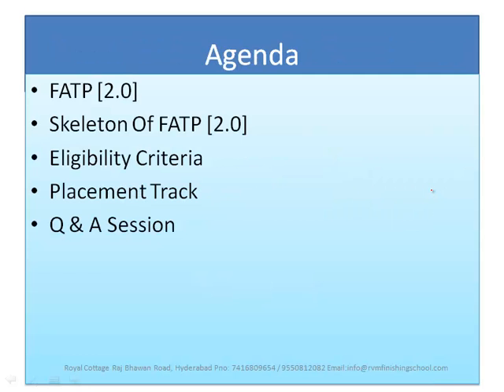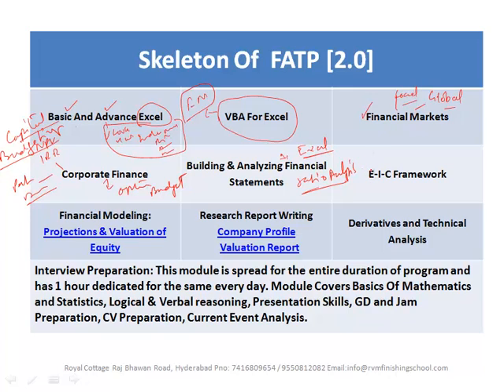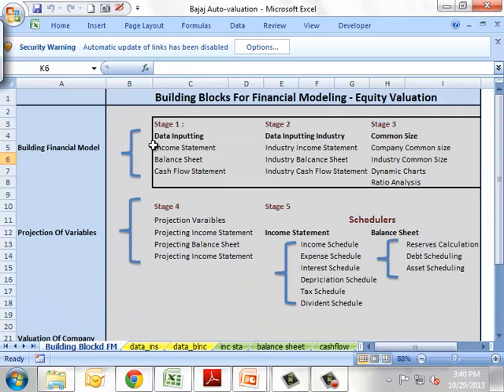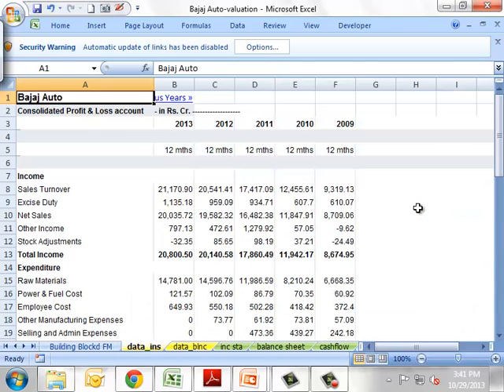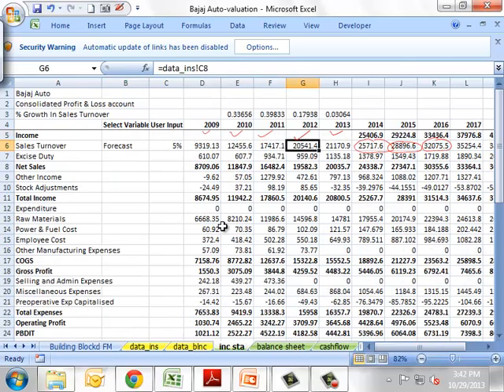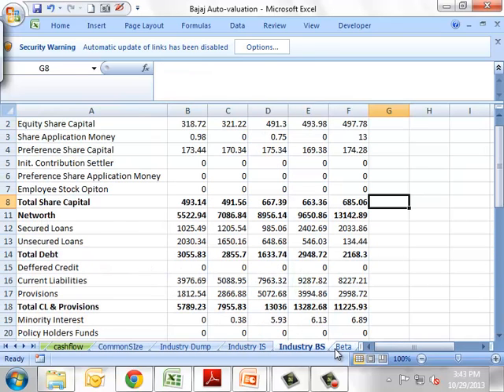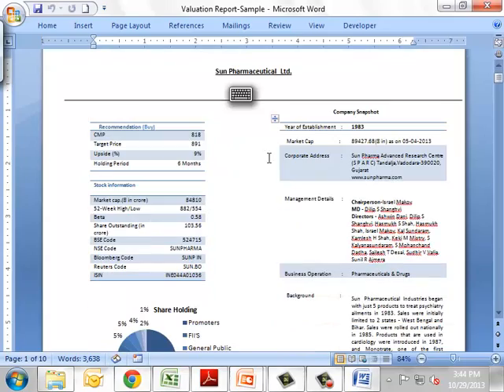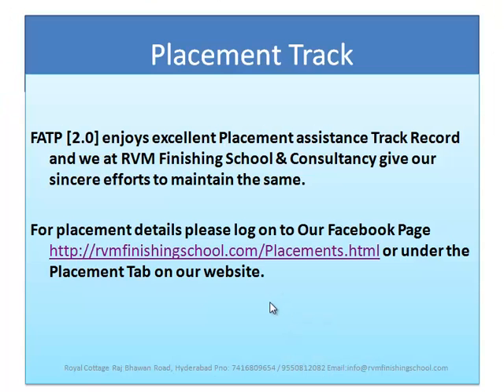Financial Analyst Training Program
FATP 2.0 Online Demo